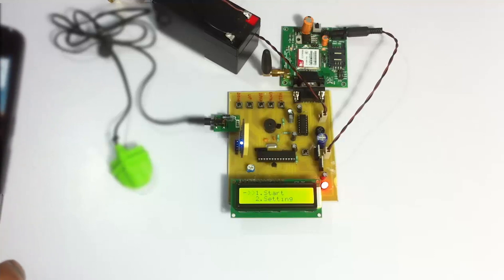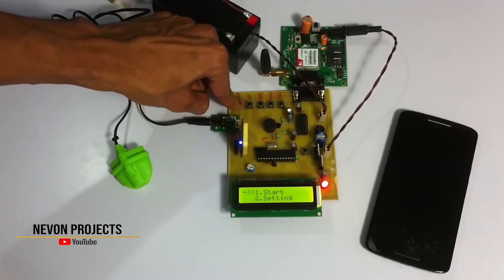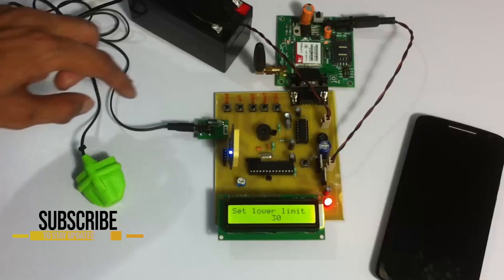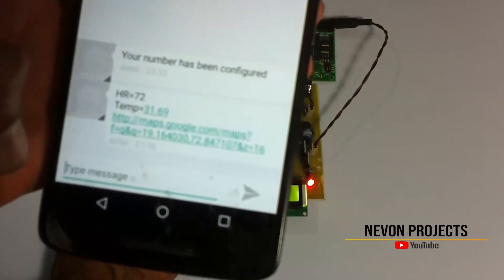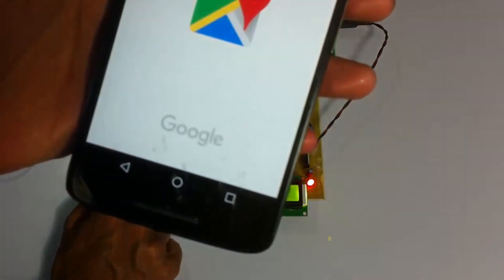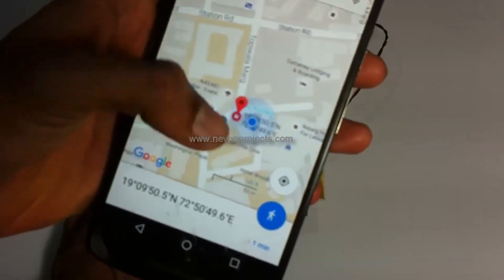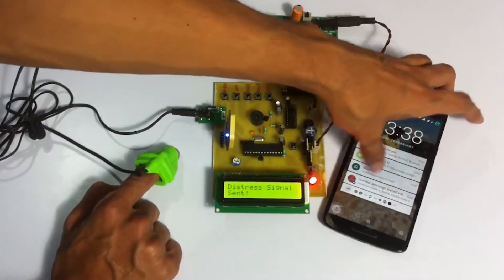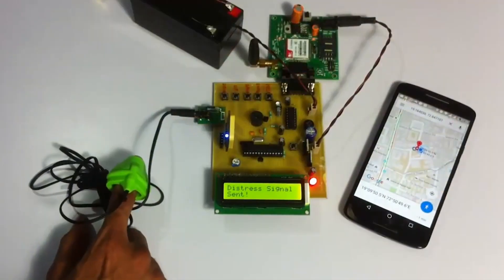How To Make Soldier Health Position Tracker Using GPS & Health Sensor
The soldier Health and Position Tracking System allows military to track the current GPS position of soldier and also checks the health status including body temperature and heartbeats of soldier. The System also consists extra feature with the help of that soldier can ask for help manually or send a distress signal to military if he is in need.